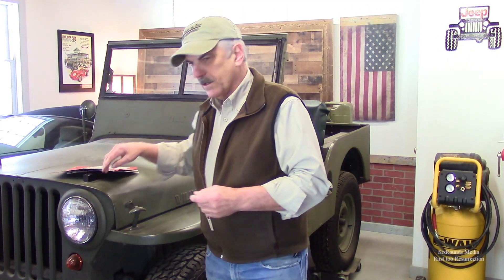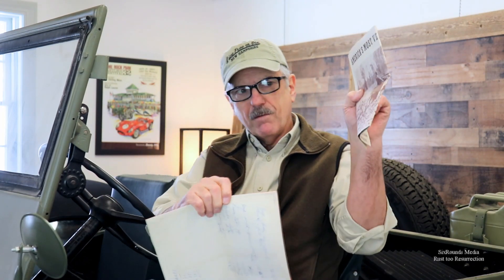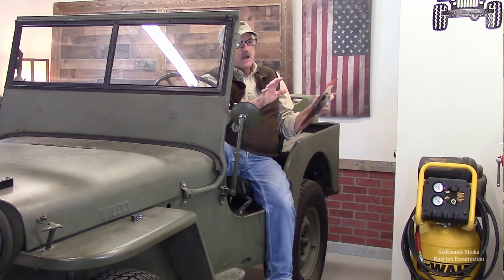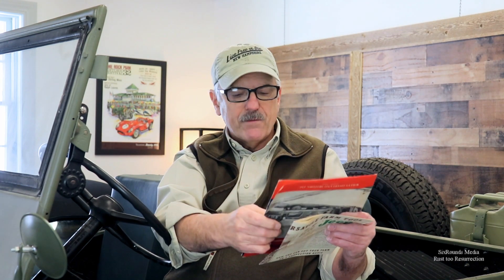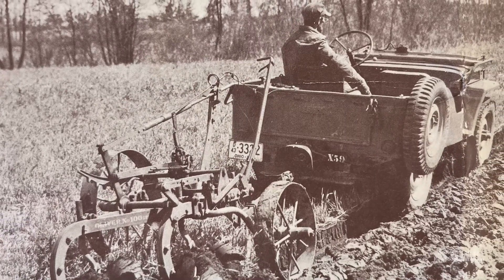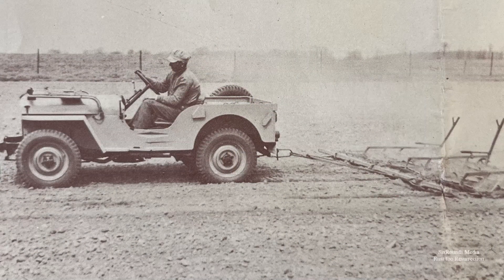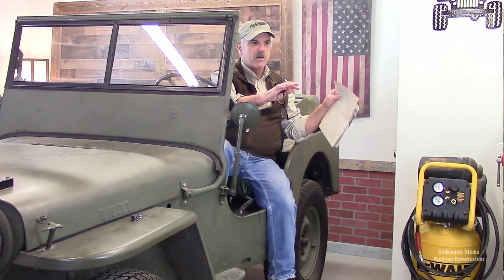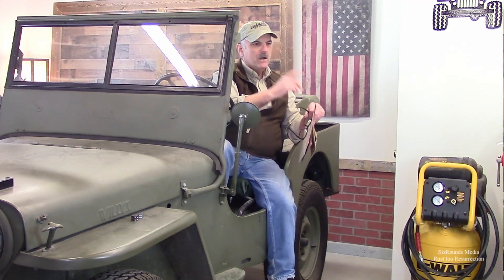Damn that was Expensive !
How much did a Jeep CJ2A cost in 1946?  We review an advert from 1946 (ish).